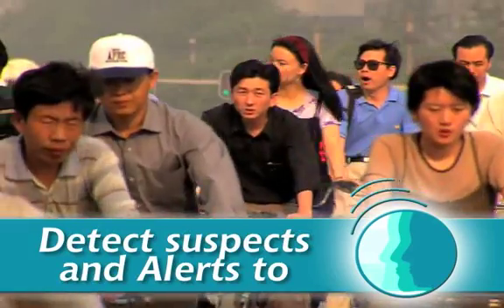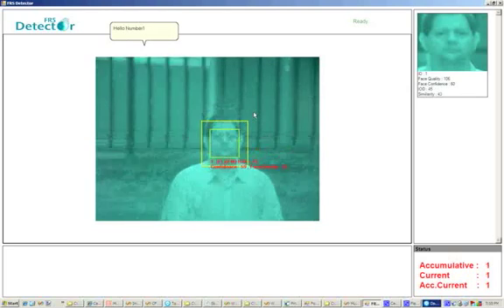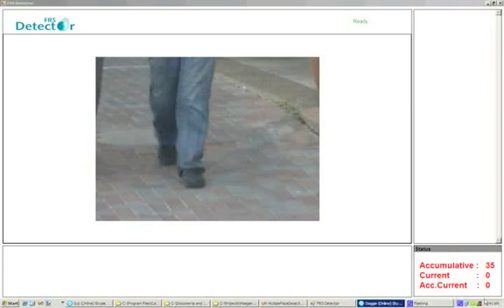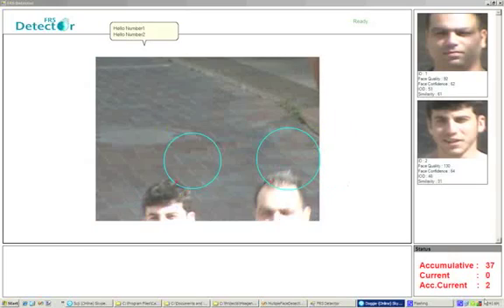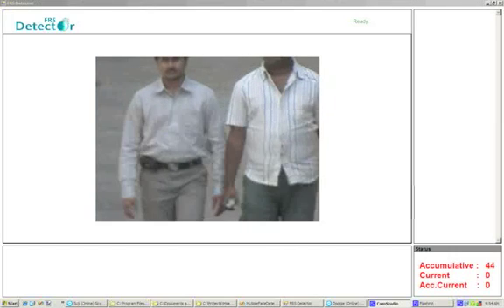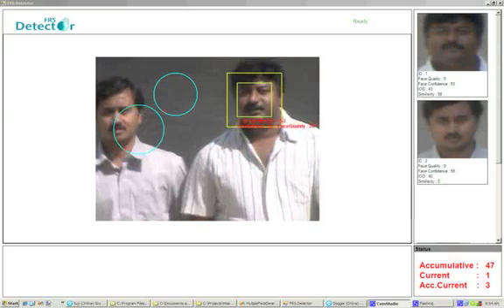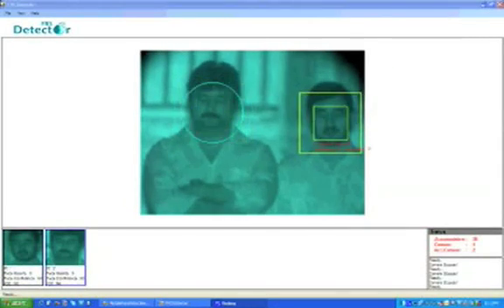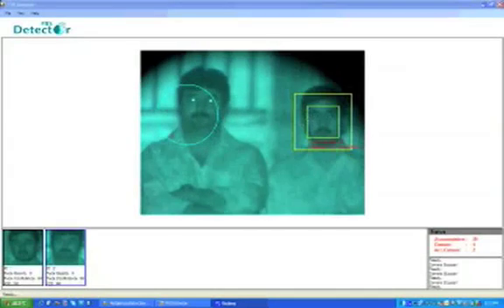Night Vision CFAS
Night Vision Face Recognition